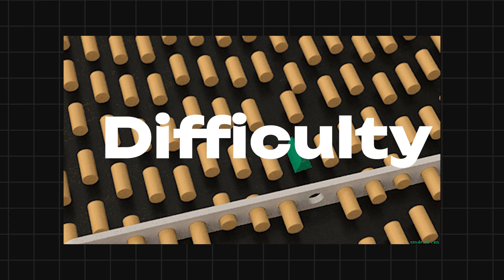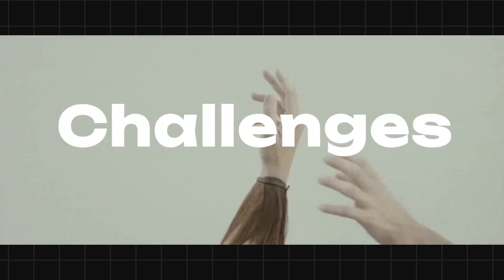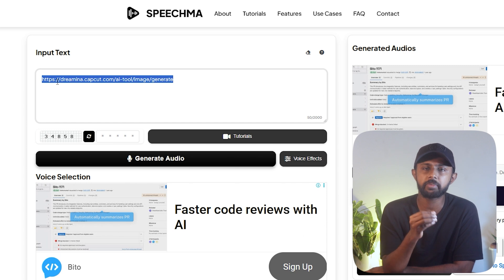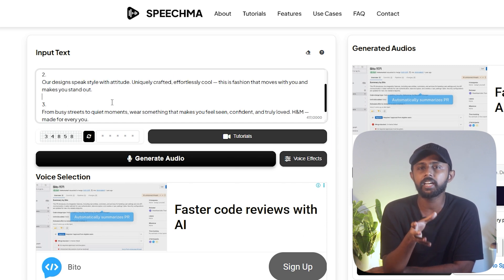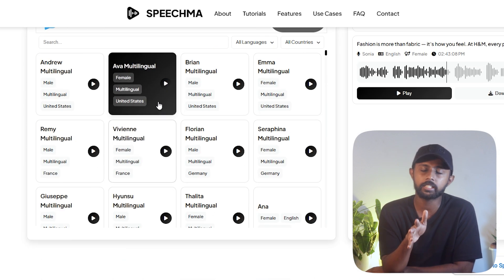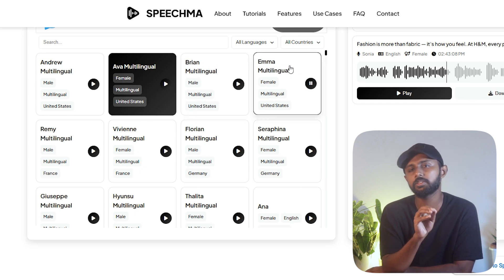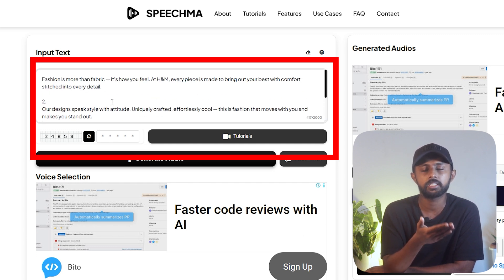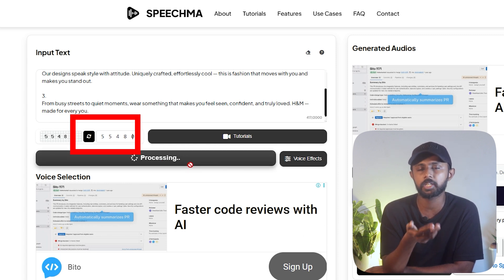100% Free tool use ചെയ്തു create ചെയ്യാം Ai Advertisement - Malayalam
🎥 Revolutionizing AI Content Creation – Explained in Malayalam | 100% Free Tools Used 🇮🇳

In this video, I explain how AI is transforming the creative world — all in Malayalam and using 100% free tools. Whether you're a beginner or a curious creator, this video will guide you through the AI revolution in just 5 simple steps.

How to bring all tools together for creative output

A full breakdown in Malayalam, explained simply and clearly

All the tools I used are free and require no prior editing skills. This is perfect for students, content creators, and freelancers looking to explore AI tools in Malayalam.